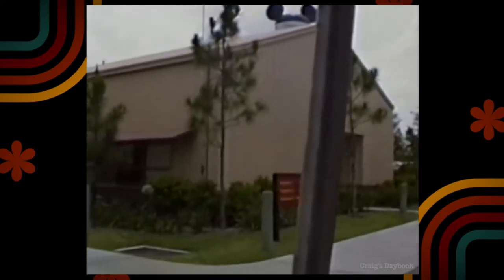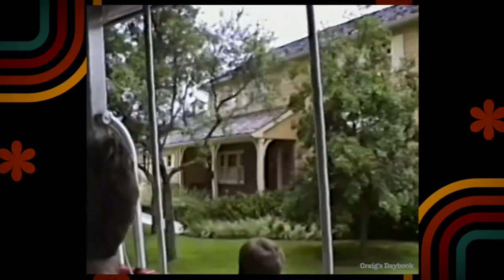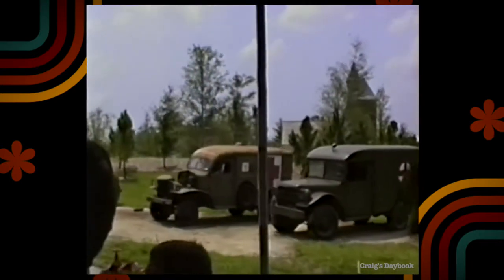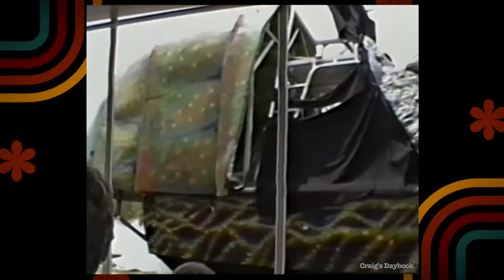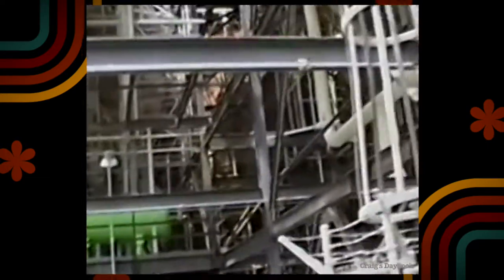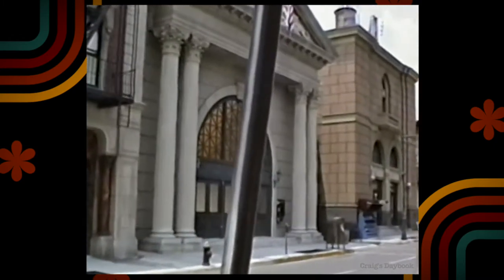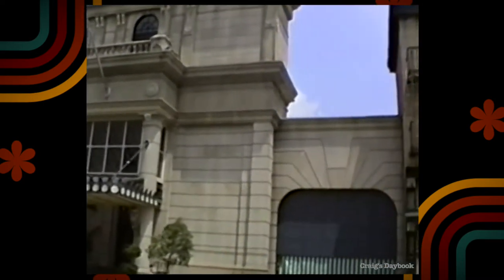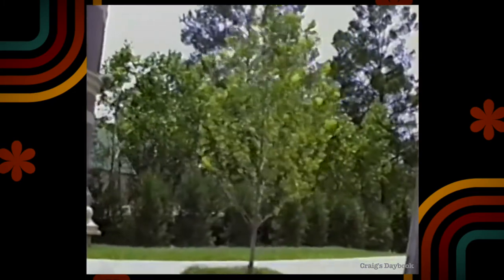Retro 1989 - Original Backlot Tour - Disney-MGM - First Year - Home Video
This video is the original first year of the Backlot Studio Tour at Disney-MGM Studios. It was recorded just a month and a half after the park first opened in 1989. It features a working Herbie and the tram tour travels through the Streets of America. The Herbie audio-animatronic broke down after the first year or so and was not repaired. A majority of people who've taken the Backlot Tour over the years never got to see an active Herbie.

And during the first few years the Streets of America was closed to the public. The only way to get a close up view was via tram on the Backlot Tour. After a few years the Streets of America were opened to the public to make more room for guests and taken off the tour.

Over the years The Backlot Studio Tour scaled down and was eventually closed in 2014. The area that was once THe Backlot Studio Tour is now Toy Story Land.

This video contains subtitles/captions for the hearing impaired.